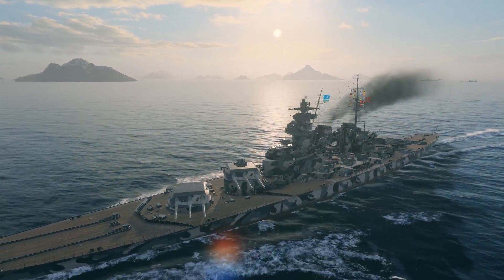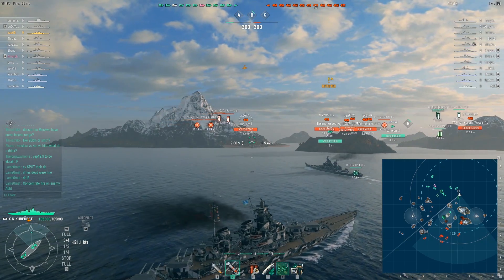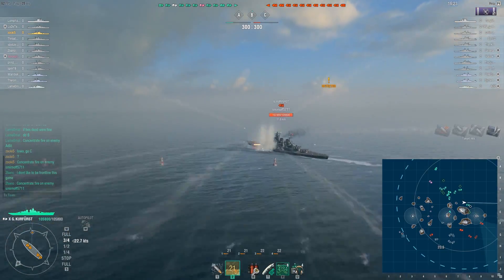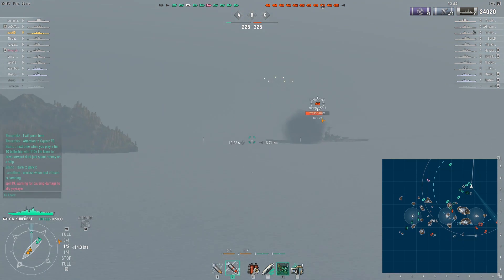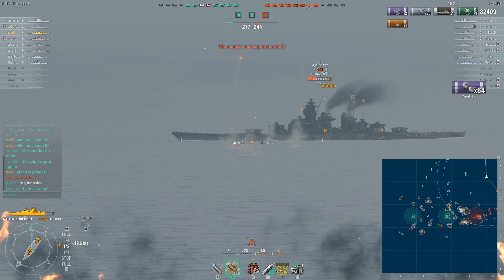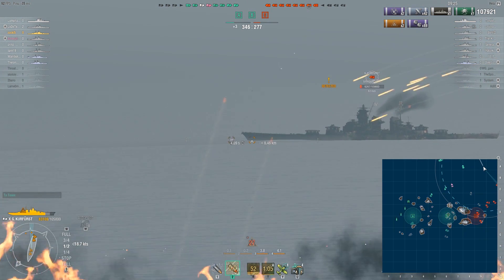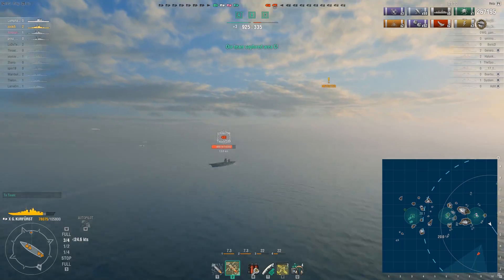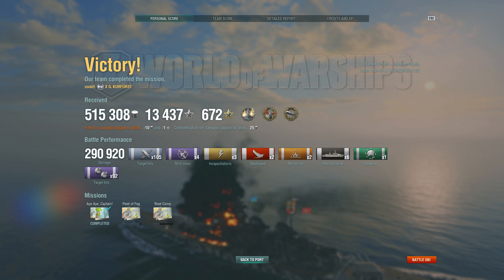WoWS: Grosser Kurfürst - Good After All [291k DMG] by zocki5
Zocki5 sent me a great replay of his battle in the Grosser Kurfürst. I had also looked at the Kurfürst again and I believe I was mistaken before. I think she is a lot better than what I originally thought and it combined nicely with this 291k damage amazing game. Thank you, zocki5!

World of Warships footage of the tier 10 German battleship Grosser Kurfürst on the map Warrior's Path in a Random Battle.